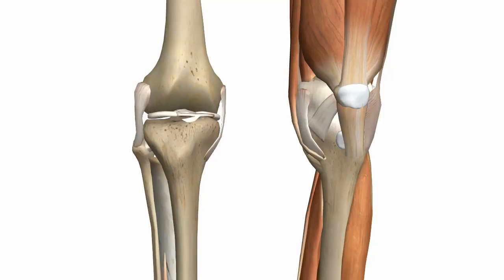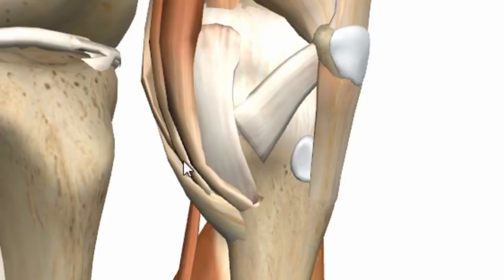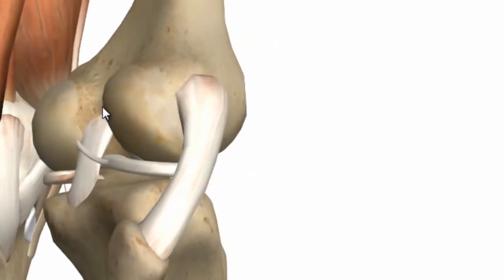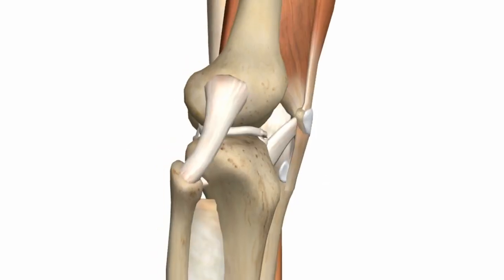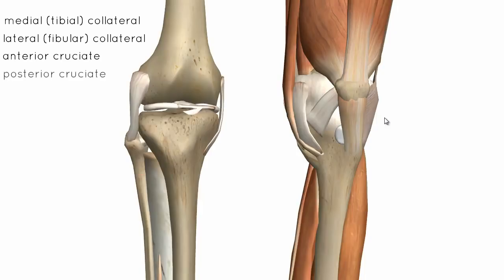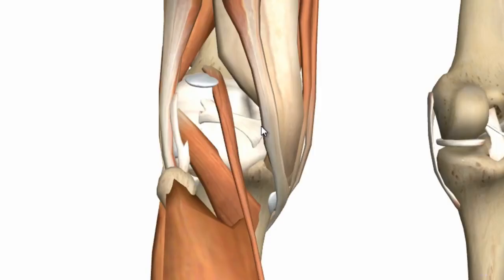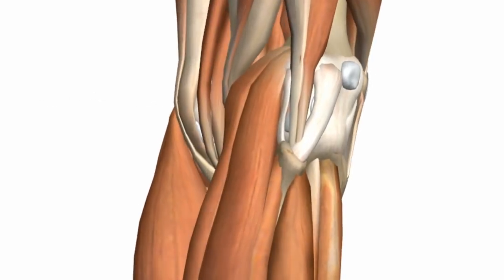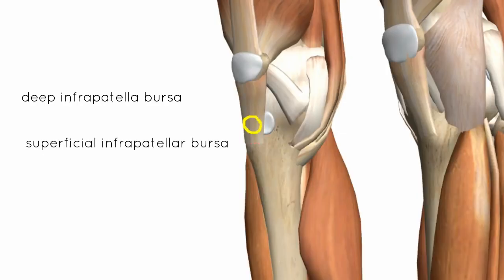Knee Joint Part 2